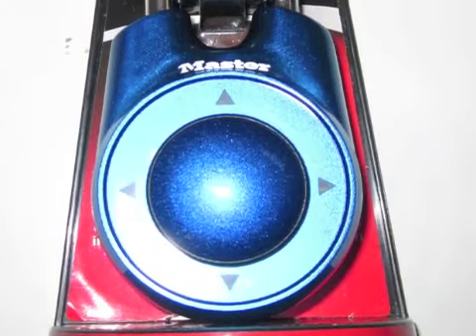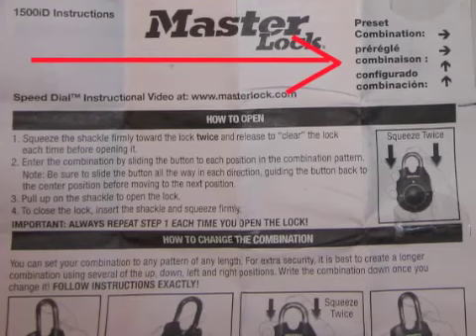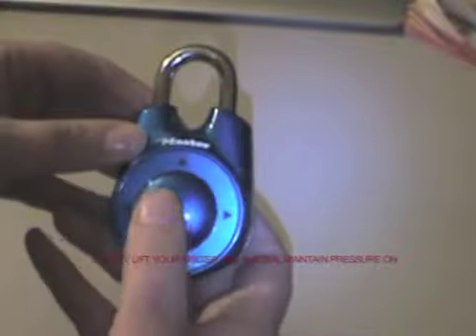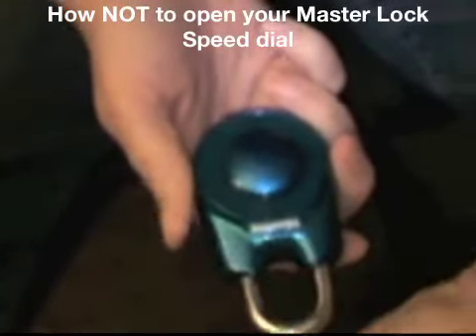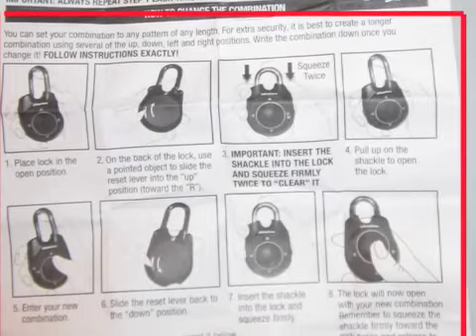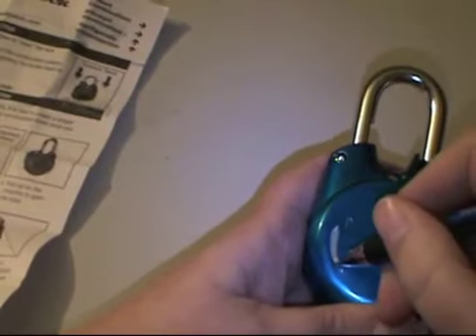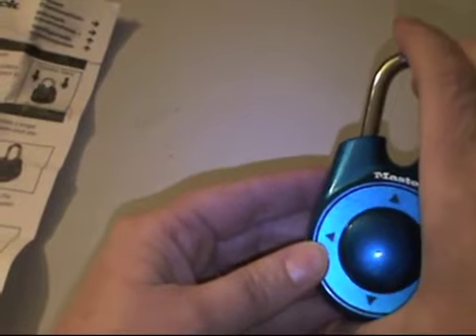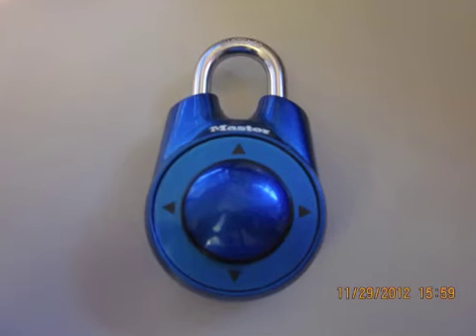How to open and reset Master Lock 1500ID.mov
There are many bad reviews about this lock and when used properly it works perfectly